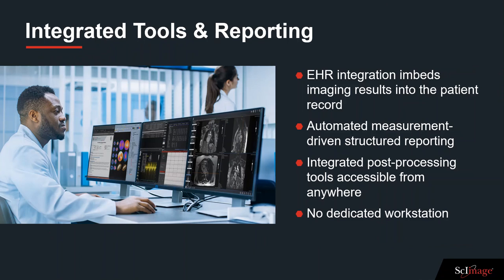6 PICOM365 Tele-Imaging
PICOM365 provides a full suite of diagnostic image management and reporting tools to support remote physicians.